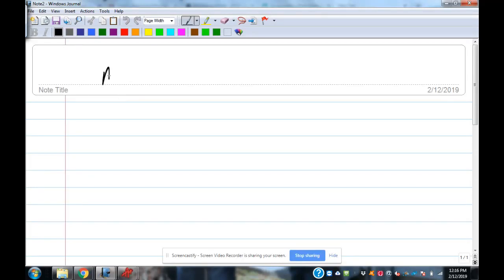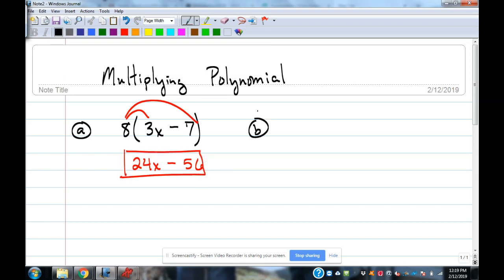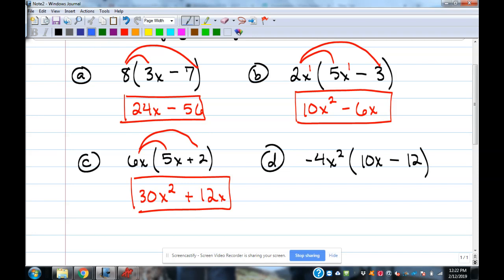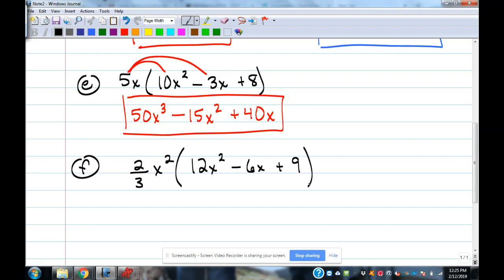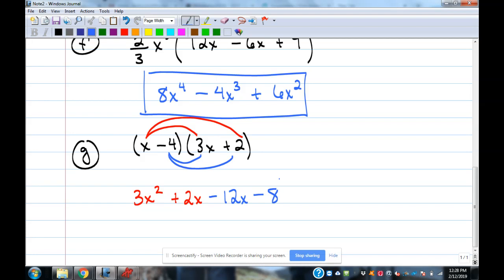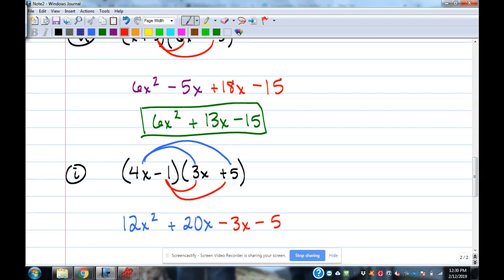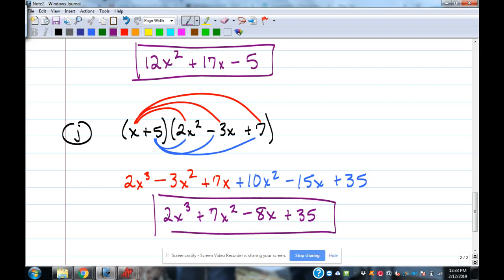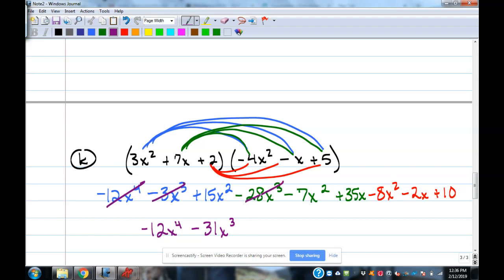Algebra 1 F2019---Multiplying Polynomials